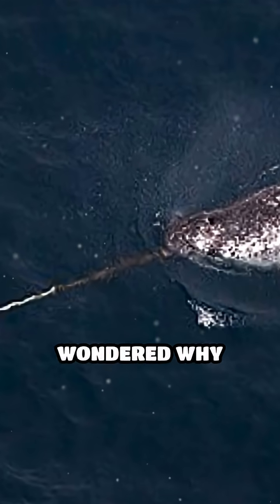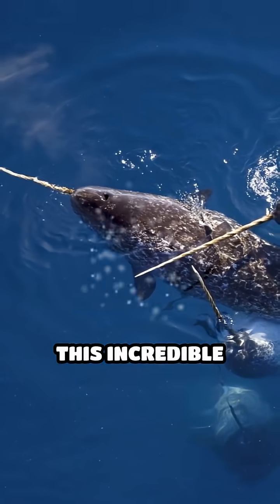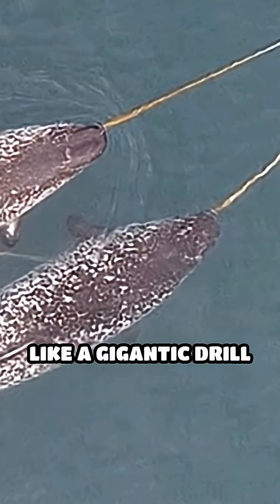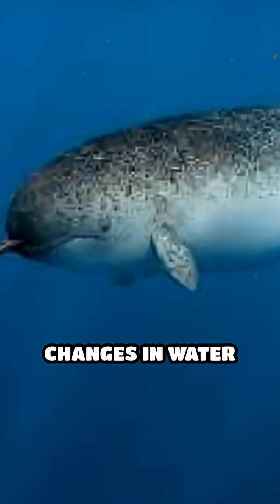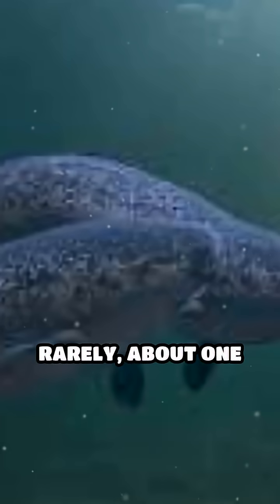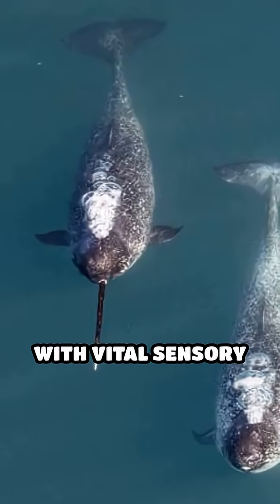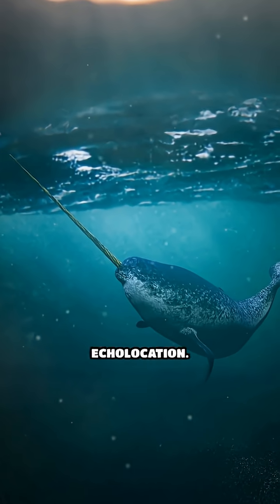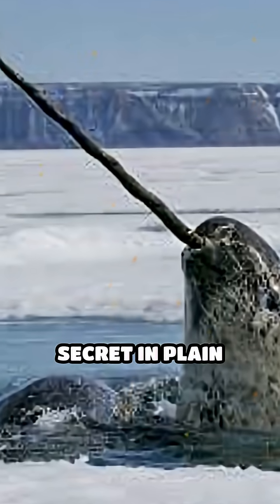Narwhal Tusk Secrets: Nature’s Underwater Sensor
Meet the narwhal — the real-life unicorn of the sea! 🐋✨
Its long spiral tusk isn’t just for show — it’s actually a super-sensitive tooth packed with millions of nerve endings.

This tusk helps narwhals detect changes in water temperature, pressure, and salinity, turning it into a built-in underwater sensor! 🌡️🌊

Scientists believe narwhals use this incredible adaptation to navigate icy Arctic waters and locate prey beneath the surface — a perfect mix of mystery and evolution. ❄️🐟

🦷 One tooth, endless secrets.

🌊 Arctic explorers
🦄 Real-life sea unicorns
⚡ Sensory specialists
🐋 Masters of the deep

Wikipedia
magazine.washington.edu
fau.edu
fisheries.noaa.gov - Kristin Laidre
wwf.ca - Paul Nicklen
climate.gov
scientificamerican.com - Carsten Egevang, Greenland Institute of Natural Resources
ocean.si.edu - Glenn Williams